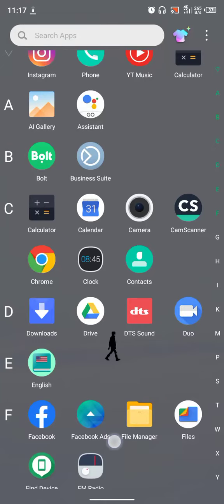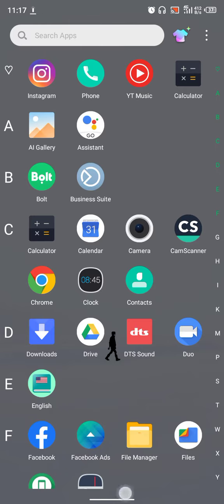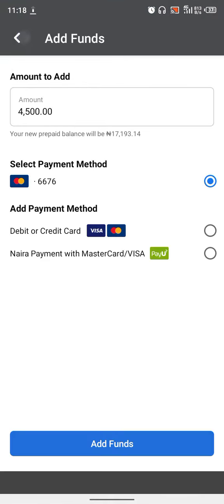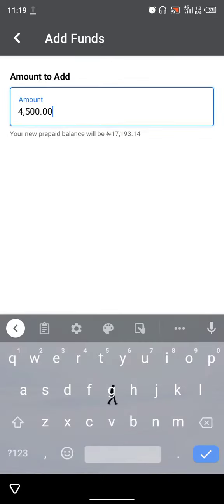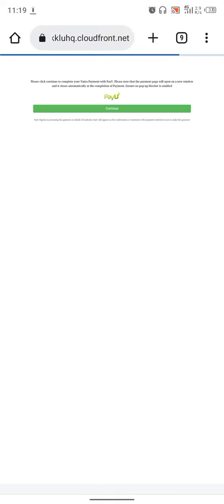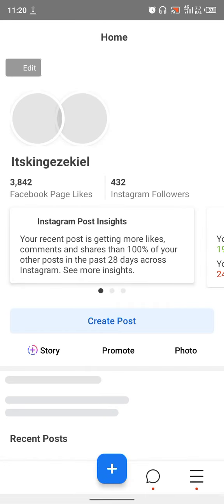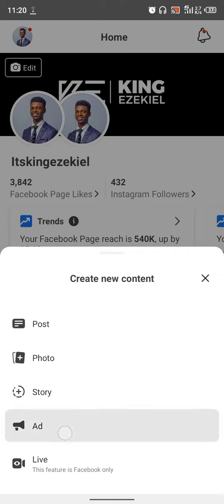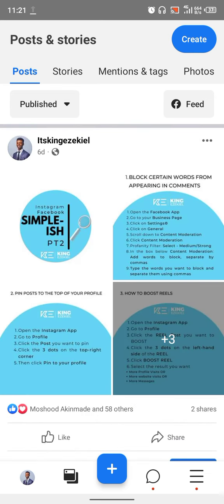Apps to use and how to use them & Billing